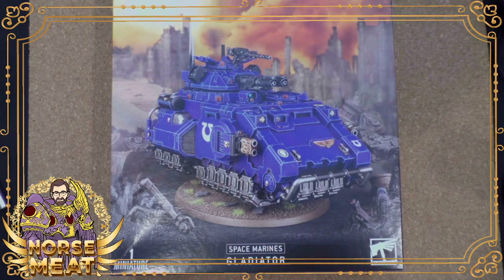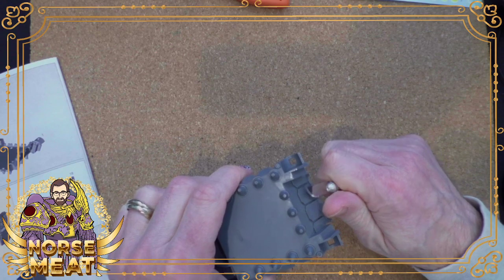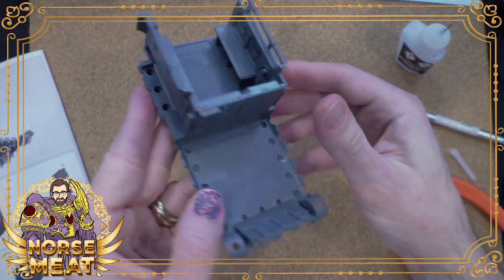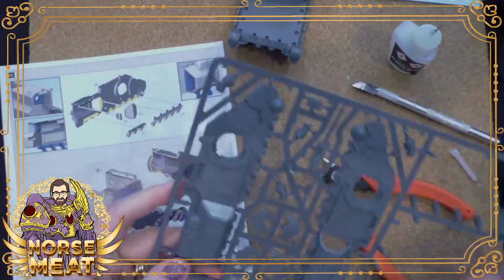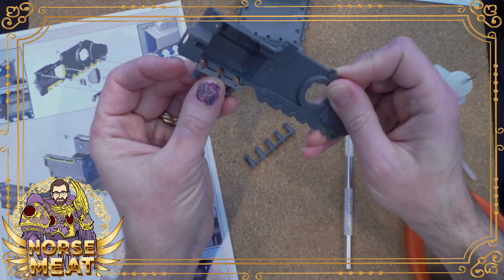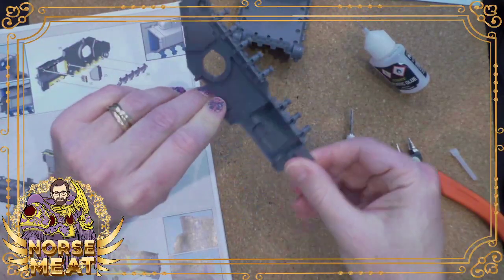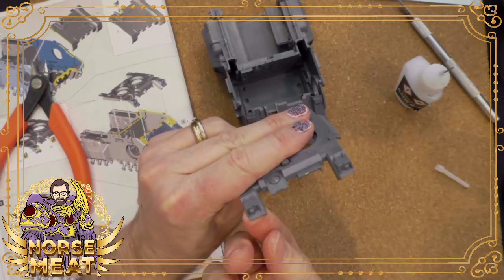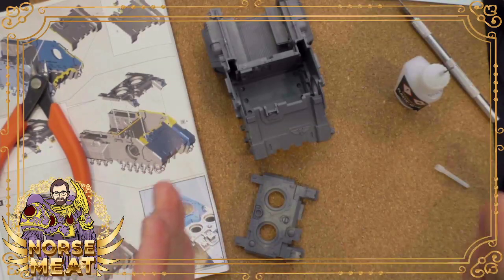Space Marines Gladiator Tank - building on Warhammer 40k Wednesday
Thanks to my amazing community funding it we've got a Warhammer 40,000 Space Marines Primaris Gladiator tank to build! On this stream we get the main chassis put together and look at some of the upcoming options for fielding it as a Reaper, Valiant, or Lancer. Which one will chat choose? Tune in on future Warhammer streams to find out!

(Scott Rubin) - your source of unique, geeky content throughout the week. Themed streams include Mythology Monday, Toy Tuesday, Warhammer Wednesday, and Figure Friday, along with the new War Room Saturday Warhammer 40k show! Former Women's Champion of the Homebuddies Wrestling League.